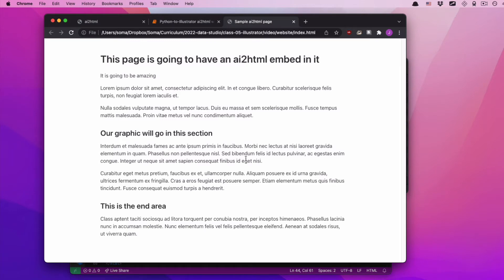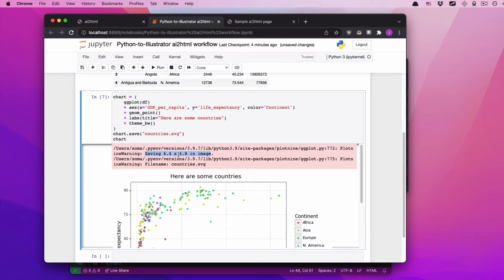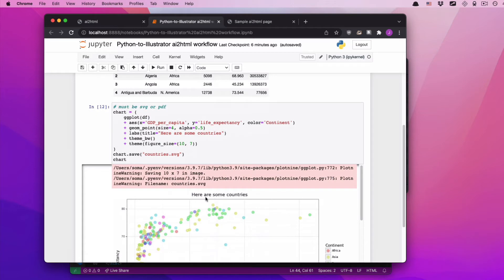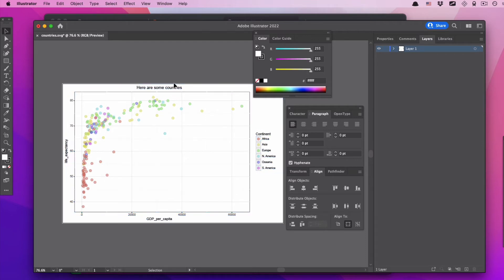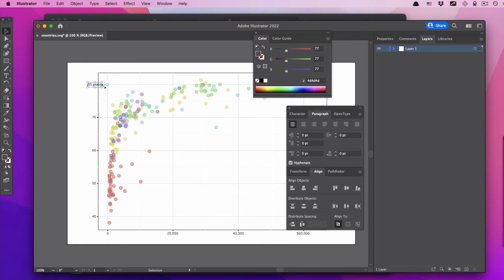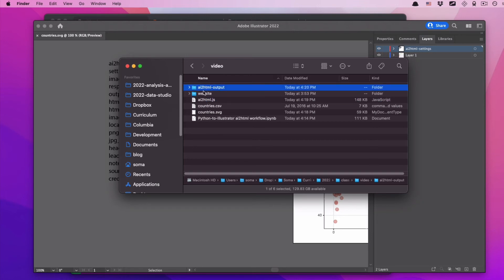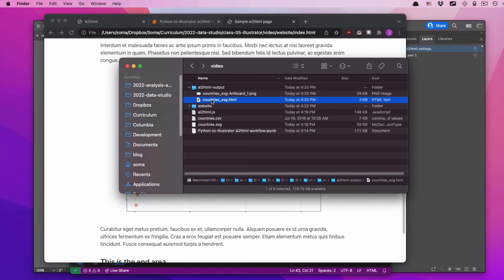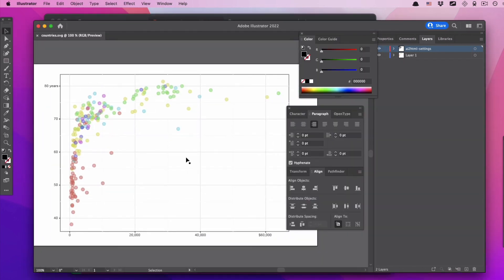Python to Adobe Illustrator to ai2html data viz workflow (2022 update)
A quick introduction to the popular data journalism workflow of exporting Python or R charts (created using matplotlib, pandas, ggplot, Altair, etc) as SVG or PDF files, cleaning them up for production in Adobe Illustrator, and then exporting them for embedding on web pages as HTML using ai2html.

If you're curious about WHY to use ai2html, check out these old videos (they have some out-of-date information on how to use the script, but you'll get the idea!)

If you're curious about HOW to clean up charts using Illustrator, you'll want another video of mine (that I haven't made yet!)

LINKS

CHAPTERS

00:00 Introduction
00:37 Building our chart
02:23 Saving an SVG
04:38 Preventing text export problems
05:45 Opening in Illustrator
07:23 Ungrouping and removing clipping masks
08:28 Cleaning the visualization
10:35 Downloading and installing ai2html
11:26 Using ai2html
12:37 Examining the output
13:31 Adding the ai2html export to our page
16:22 Reviewing our work
16:48 Reviewing the workflow